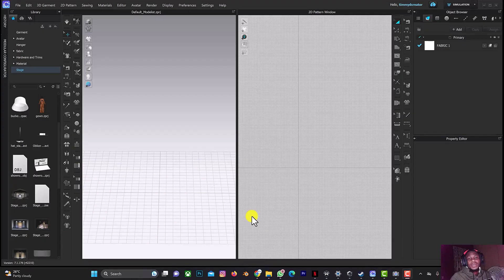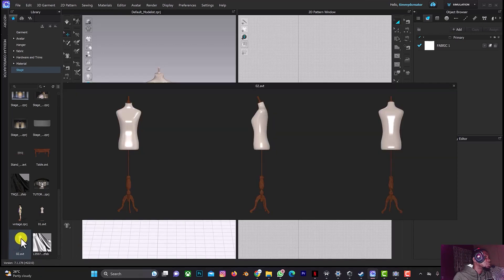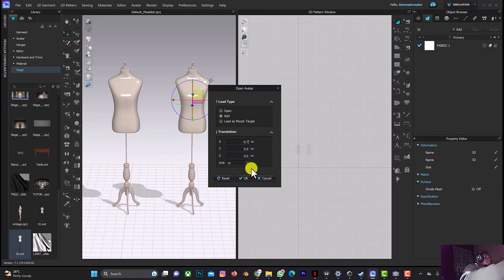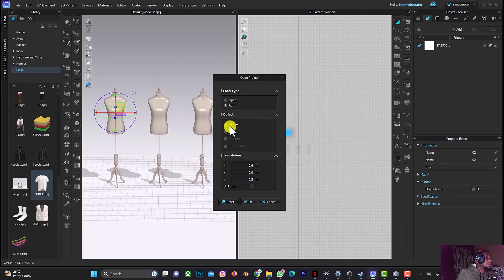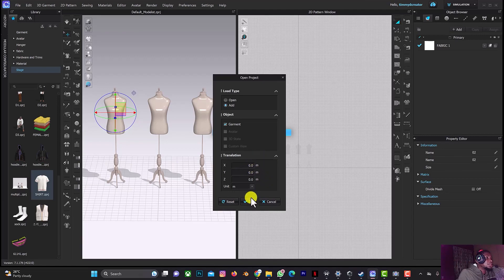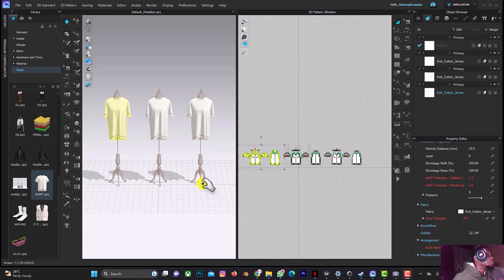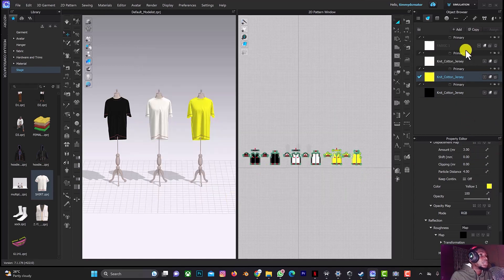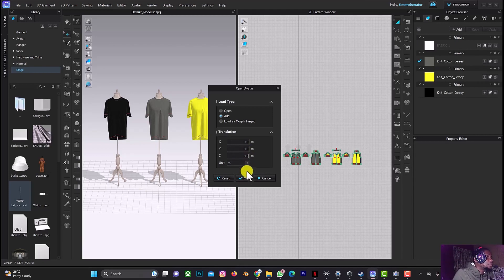Clo3d/Marvelous Designer Tutorial: How to Add Multiple Mannequin in Your Scene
This Video Explains how to add multiple mannequins in your scene in clo3d or Marvelous Designer. This will level up your Clo 3d & Marvelous Designer Skills as Virtual Fahsion Fashion Designer